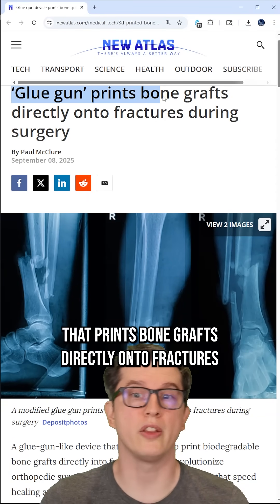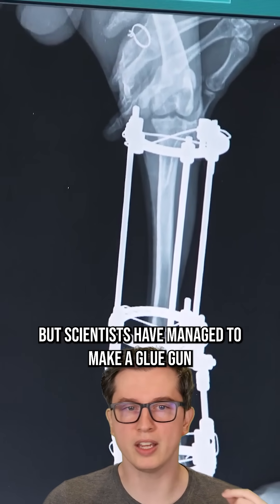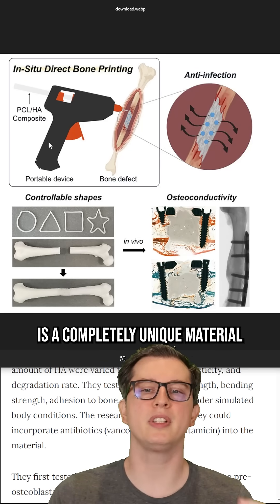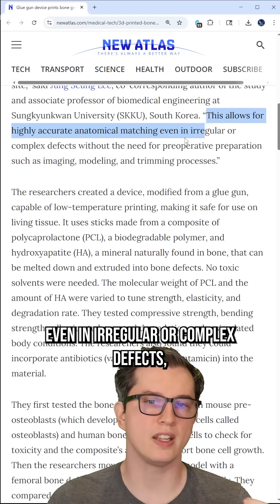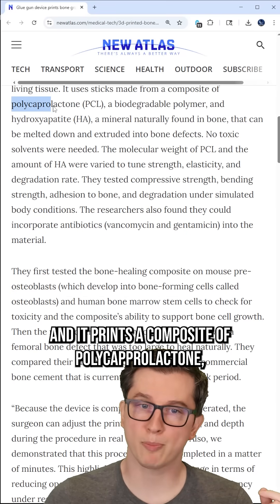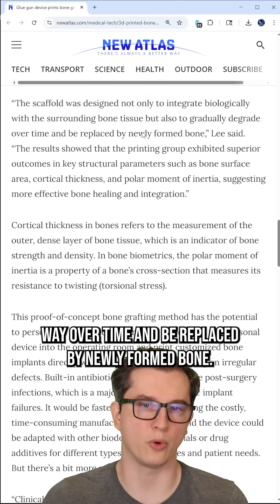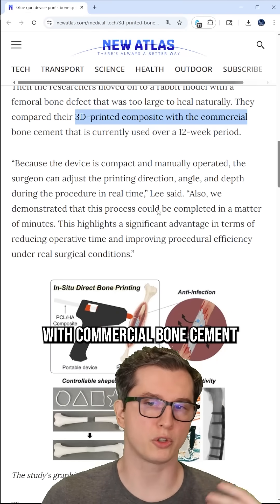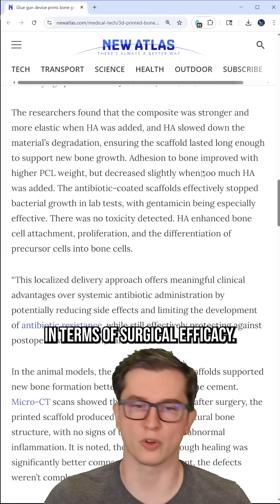Bone glue could replace grafts & screws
This bone glue can print bone grafts directly onto fractures during surgery. It could completely replace metal screws and traditional grafts.